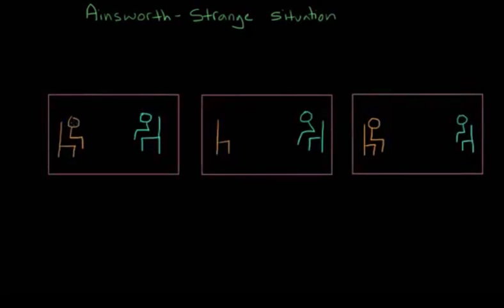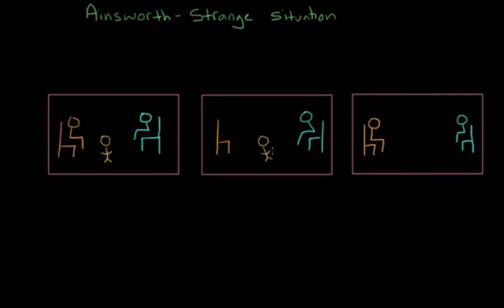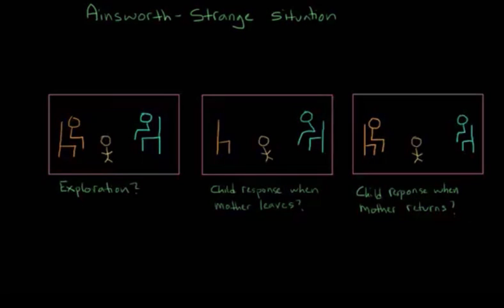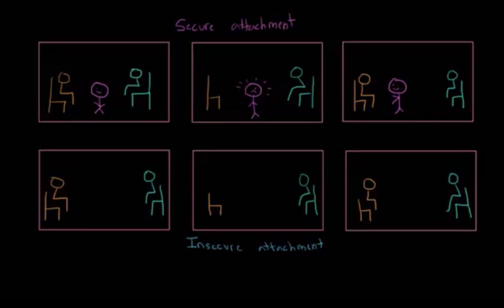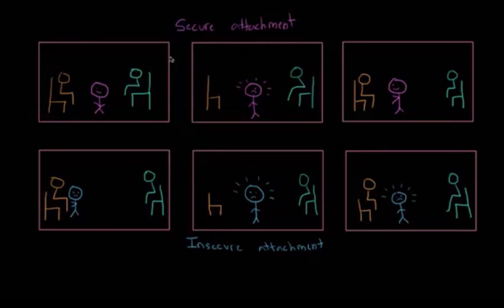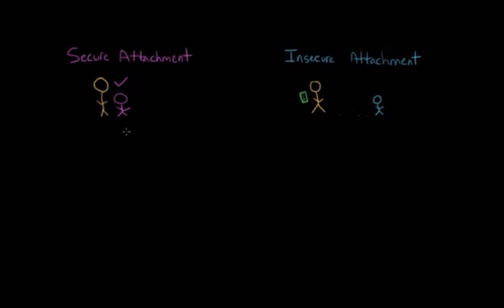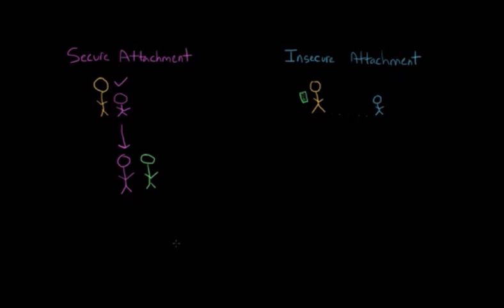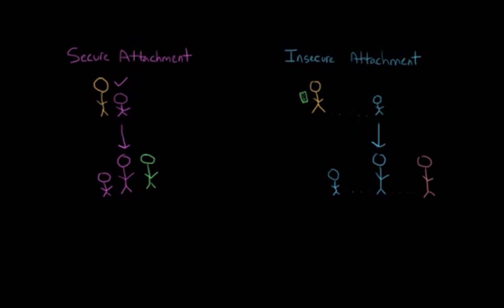Secure and insecure attachment | Individuals and Society | MCAT | Khan Academy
Created by Brooke Miller.